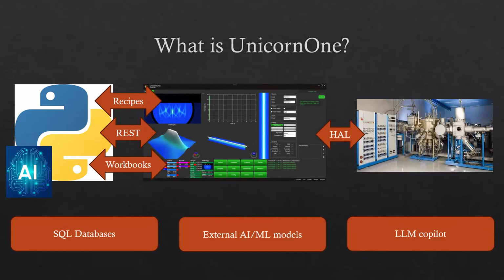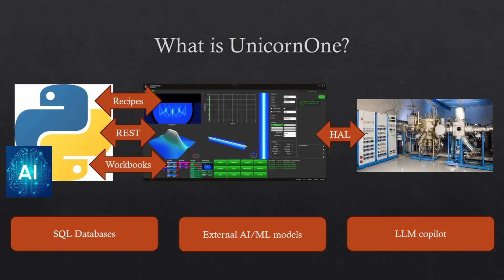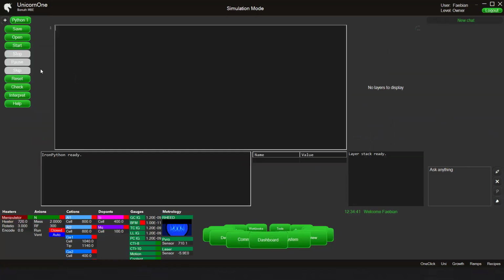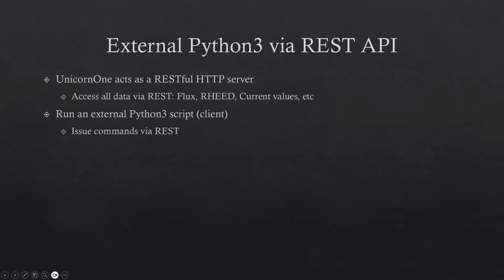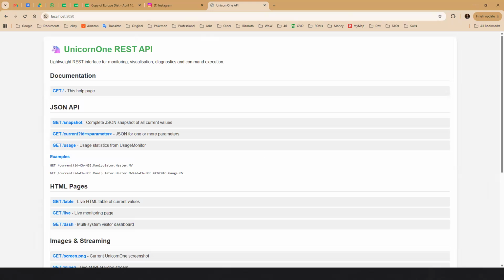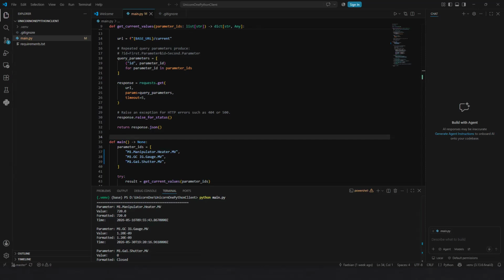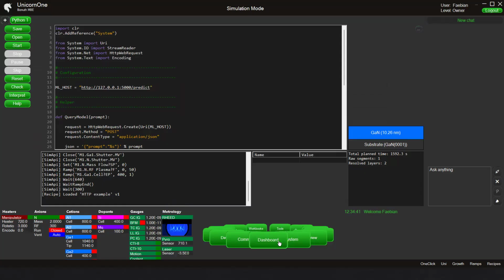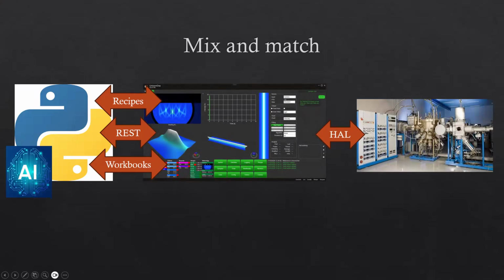How UnicornOne enables AI/ML integration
How do you connect AI and machine learning to real laboratory equipment without building another bespoke control system?

In this video, we explore how **UnicornOne**, our AI-native Laboratory Operating System (LabOS), provides a common architecture for connecting AI/ML models to laboratory hardware, structured process data and experimental workflows.

Rather than forcing users into a particular AI model, programming language or infrastructure, UnicornOne provides **three complementary integration pathways**:

• **IronPython Recipes** — integrate AI services directly into experimental and epitaxial growth workflows
• **REST API** — connect external Python applications, ML pipelines and autonomous systems through a comprehensive HTTP interface
• **AI/ML Workbooks** — build complete visual AI applications that operate as native elements within UnicornOne

The video includes live demonstrations of all three approaches, including IronPython growth recipes, external Python 3 communication through the REST API, and an AI-assisted GaN Workbook combining RHEED, temperature calibration, growth-mode analysis and automated task execution.

The important distinction is the architecture underneath.

AI models do not need to understand every hardware protocol, vendor interface or data source in the laboratory. UnicornOne provides the hardware abstraction, structured data and process orchestration, allowing developers to concentrate on the intelligence they want to build rather than repeatedly rebuilding the laboratory infrastructure underneath it.

And because these interfaces share the same underlying abstraction, AI can run wherever makes the most sense — embedded in a recipe, inside a Workbook, on an edge computer, a local GPU server or in the cloud.

**UnicornOne doesn't just add AI to your laboratory.
It makes your laboratory ready for AI.**